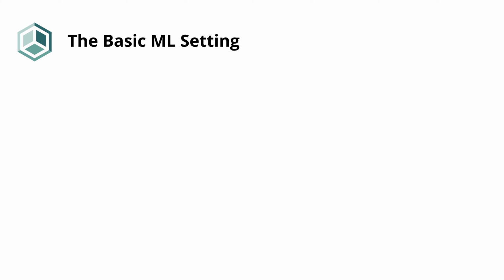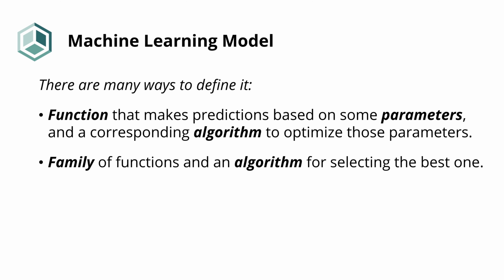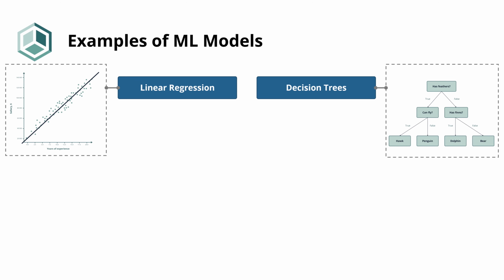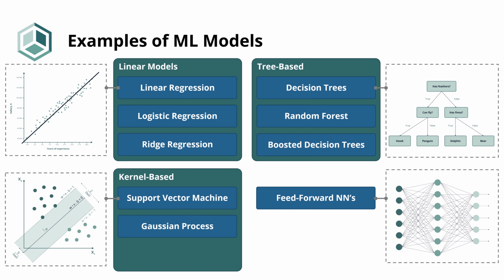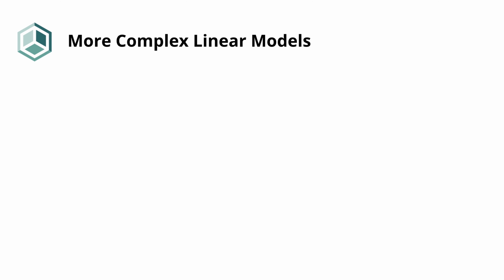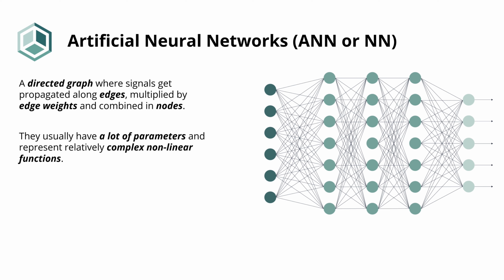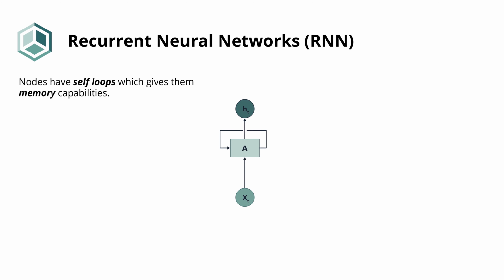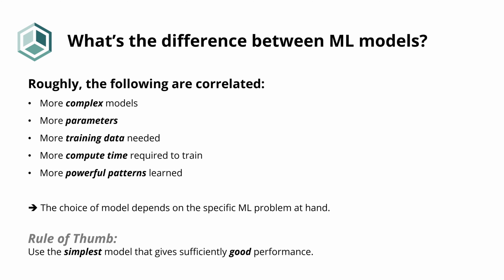Introduction to Machine Learning 4/6 - What is a Machine Learning Model?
Welcome to a new video series by Modulos, which will give you an overview of artificial intelligence, machine learning, and AutoML.

In this video, we take a look at what a machine learning model is.

Modulos is a startup from ETH Zurich working on simplifying your AI journey. Our automated machine learning platform helps train and deploy state-of-the-art artificial intelligence solutions, quickly and easily.

The series is hosted by our software engineer Bojan Karlaš - follow him on socials: